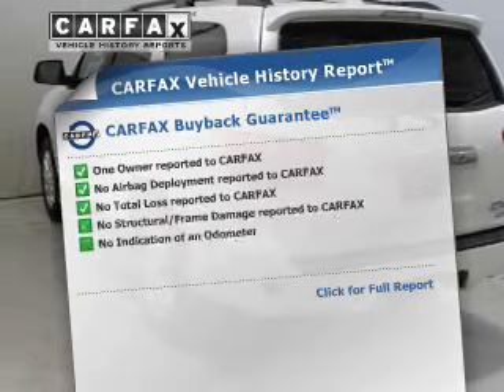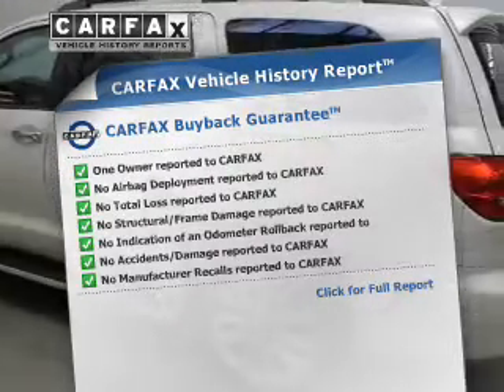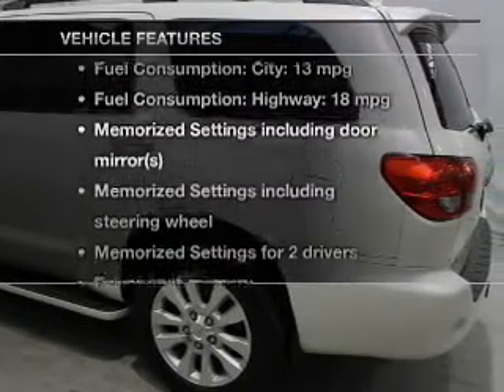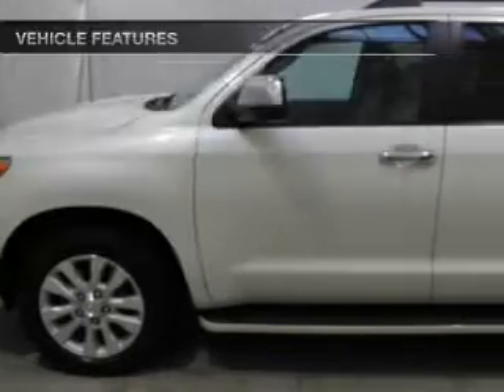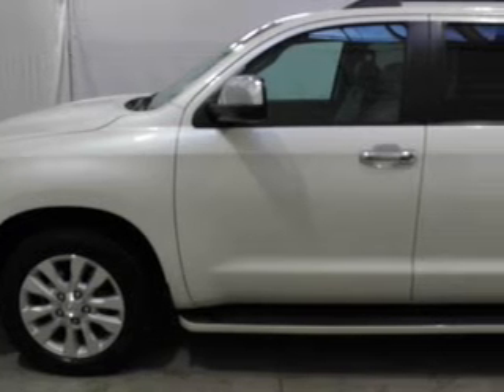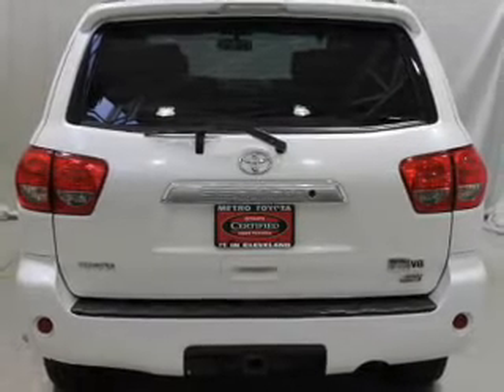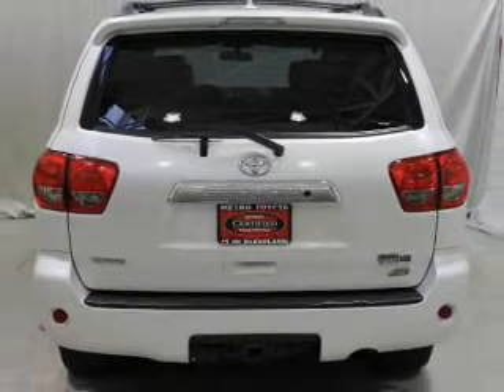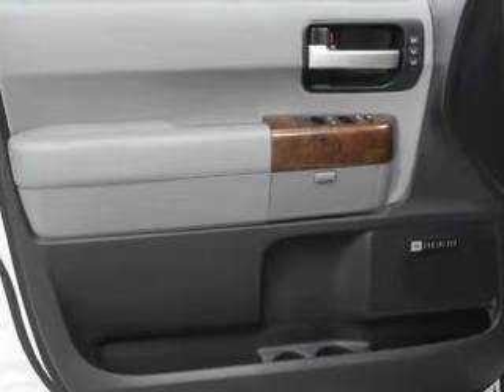2010 Toyota Sequoia - Brookpark OH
Year: 2010
Make: Toyota
Model: Sequoia
Trim: Platinum
Engine: 5.7 liter 8 cylinder 32 valve
Transmission: 6-Speed Automatic
Color: Blizzard
Mileage: 46847
Address:
13775 Brookpark Road